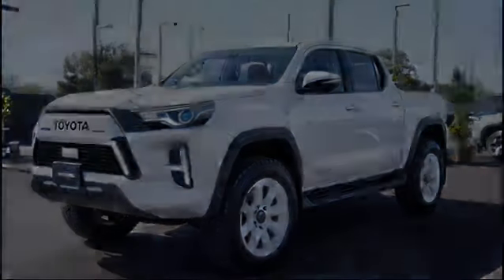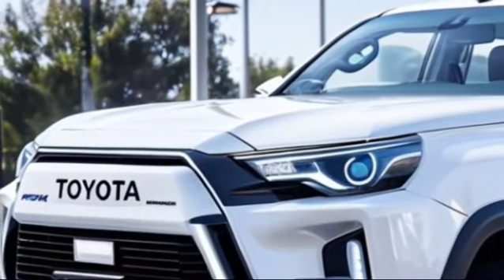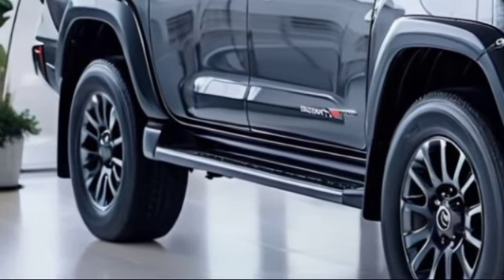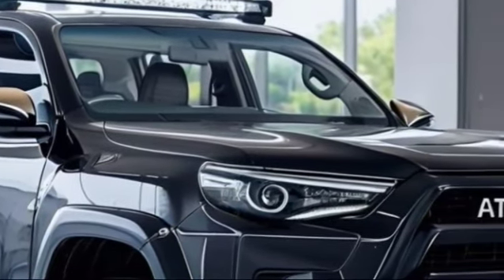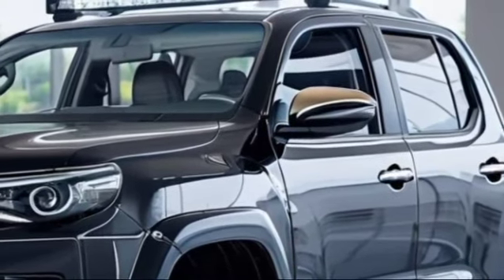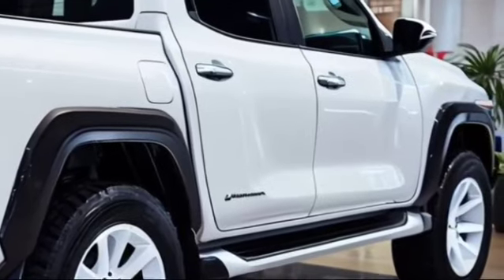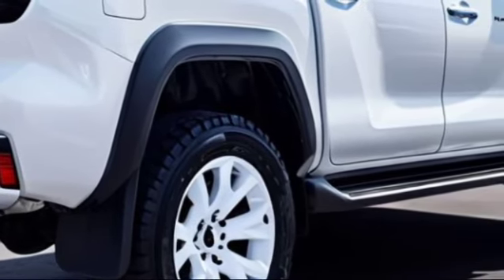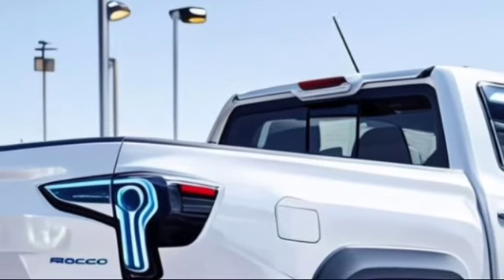2025 Toyota Hilux Rocco - Bold New Model Features & Upgrades!!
2025 Toyota Hilux Rocco - Bold New Model Features & Upgrades!!